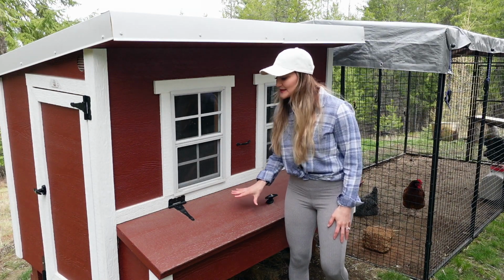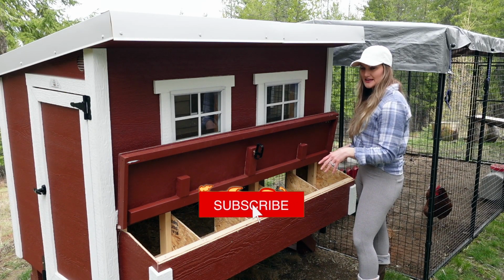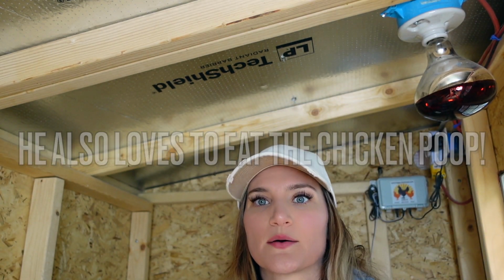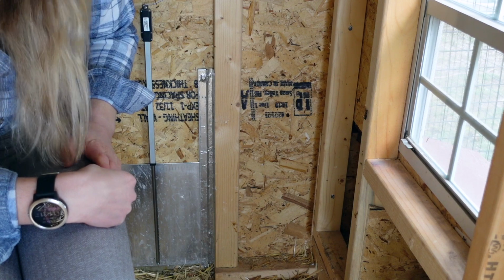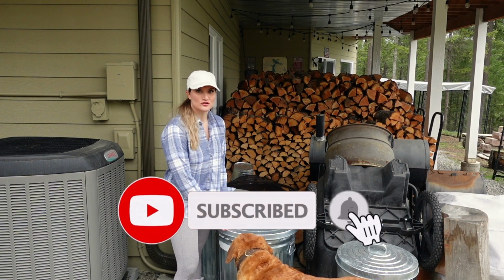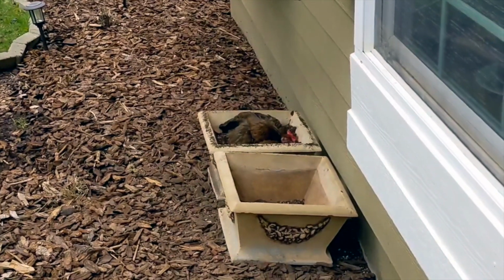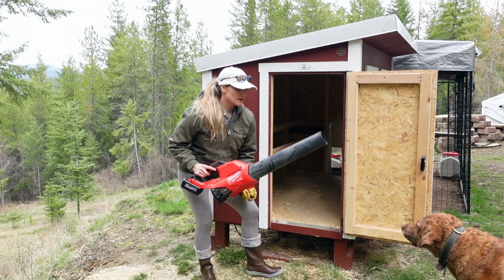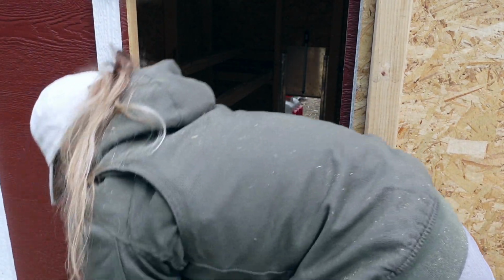Chicken Coop and a Bit of Poop! Best Chicken Coop and Pen!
Join me as I review and tour our OverEZ chicken coop and Rugged Ranch pen! If you are wondering how to raise chickens, this is a great coop and pen for them to be in long term and is set up for them to be independent. I will also show you their feeder/waterer and electric door that makes it easy to leave them for a while without the worry or hassle. We absolutely love it and I think you will too. It was chicken coop cleaning day so come along for the ride!

Below are the links to the products, I listed several websites that carry these items, also check your local farm stores! We found it cheapest at our farm store.

Automatic Door: Happy Henhouse
(same company this one runs on batteries)